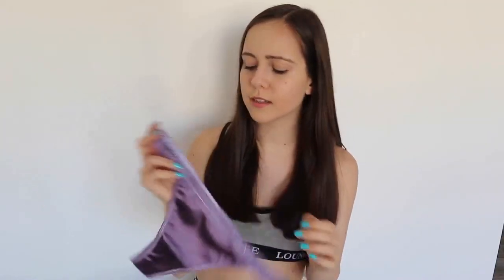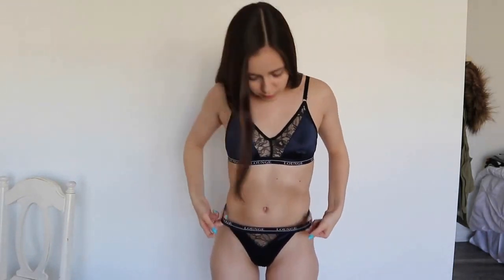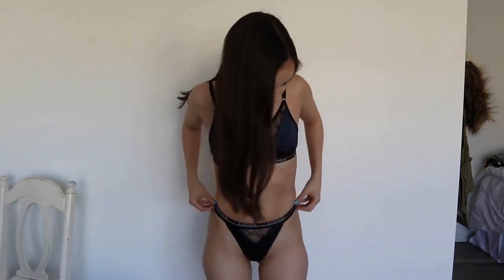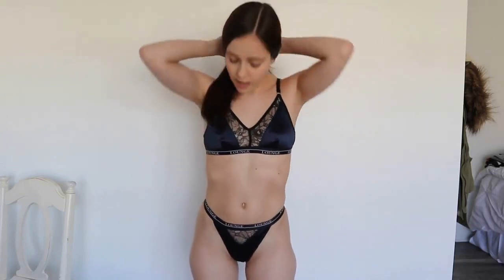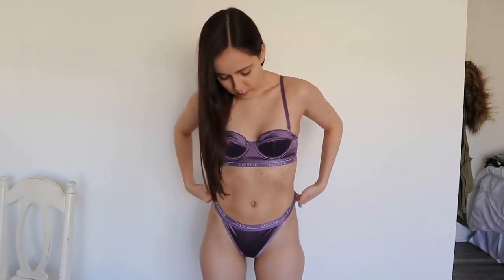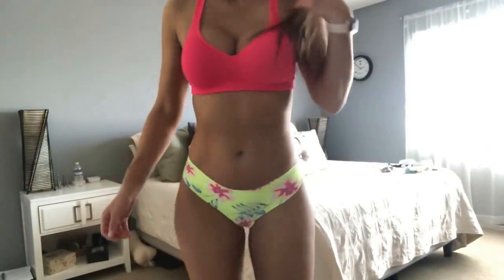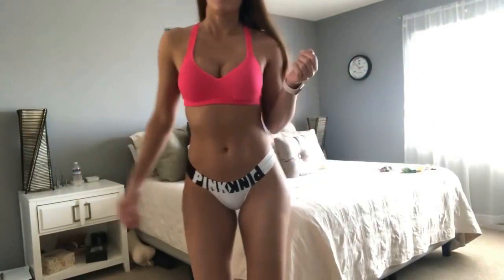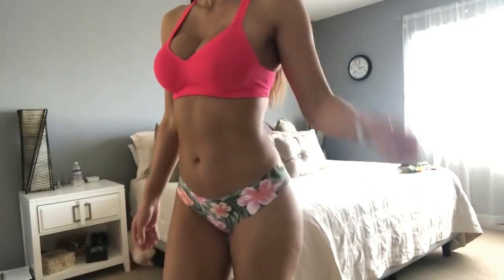LINGERIE - LOUNGE UNDERWEAR - BIKINI HAUL TRY ON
LOUNGE UNDERWEAR AND BIKINI PARTY HAUL